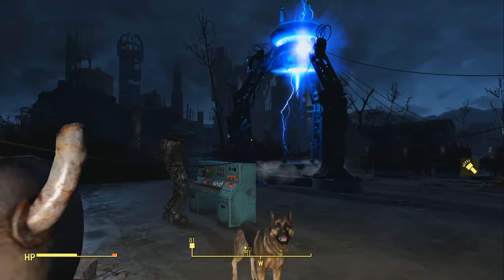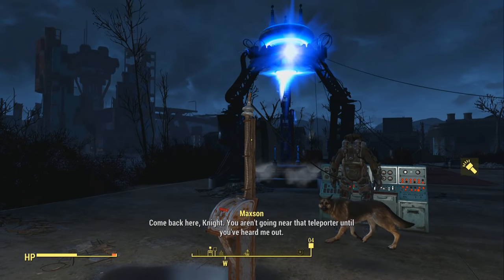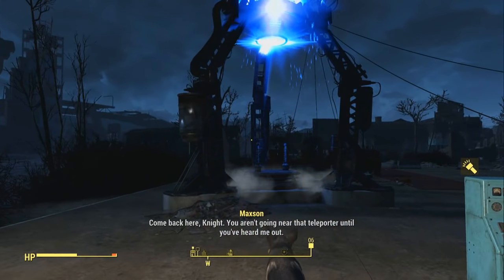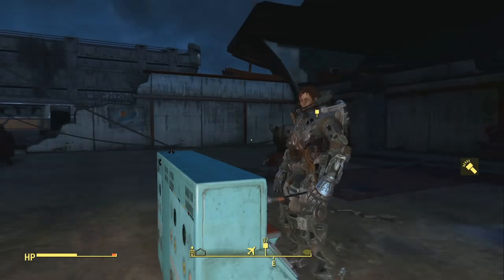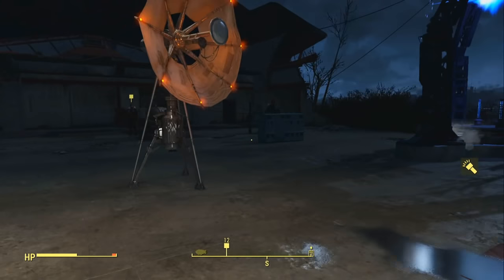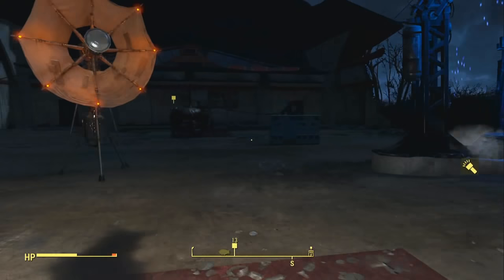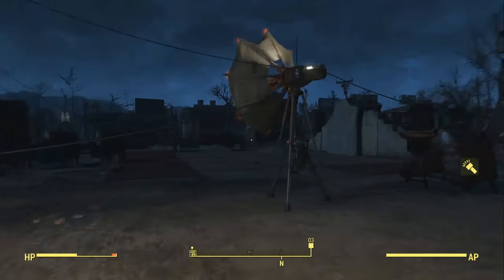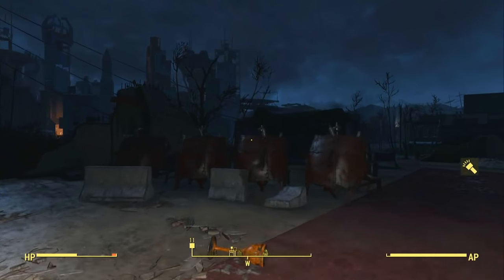Fallout 4 - How to build the Institute Teleporter (Tutorial)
This is just a quick video for those who are stuck on this part of the main storyline.